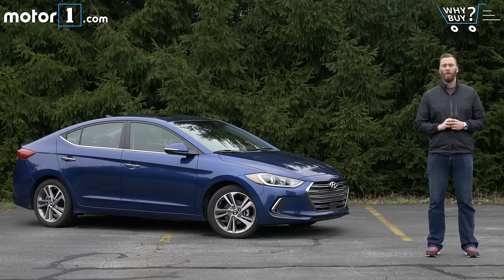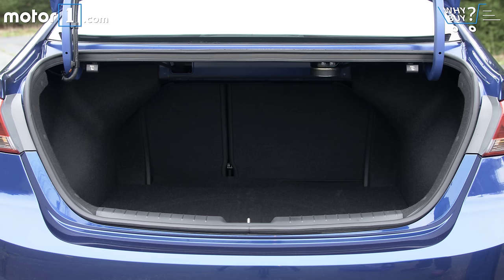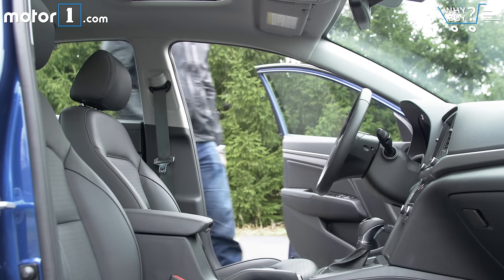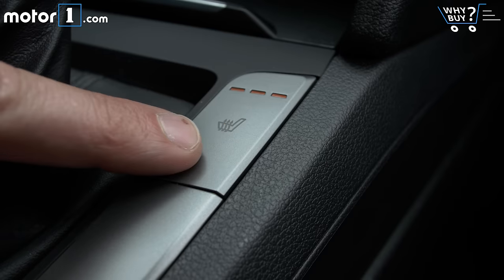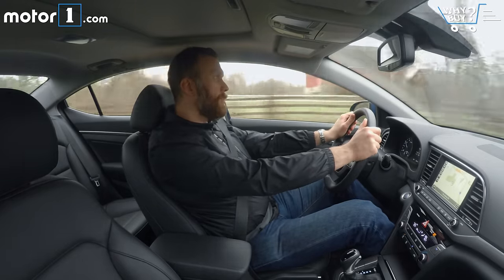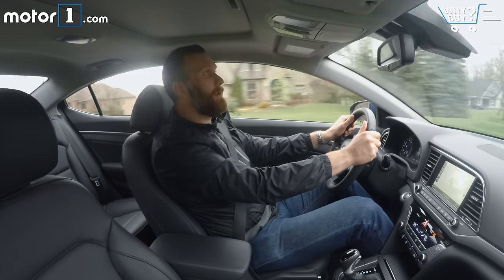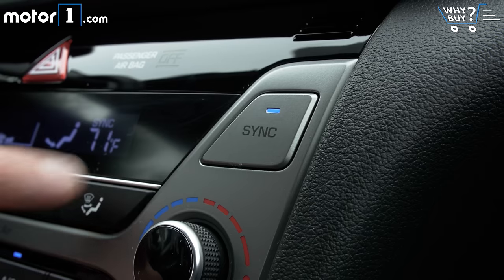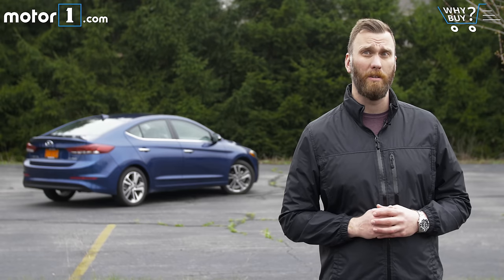Why Buy? | 2017 Hyundai Elantra Limited Review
Motor1 Executive Editor Seyth gets behind the wheel of the new Elantra and finds out if it has what it takes to compete as a modern compact.

SPECIFICATIONS:
Engine: 2.0L I4
Output: 147 Horsepower / 132 Pound-Feet
Transmission: 6-Speed Automatic
EPA Fuel Economy: 28 City / 37 Highway / 35 Combined

CREDITS
Host: Seyth Miersma
DP: James Bradbury
Editor: James Bradbury